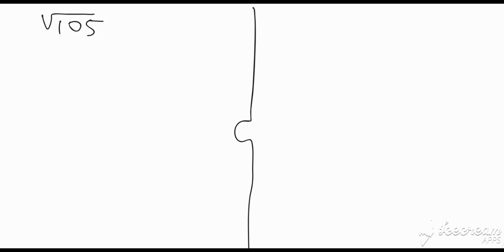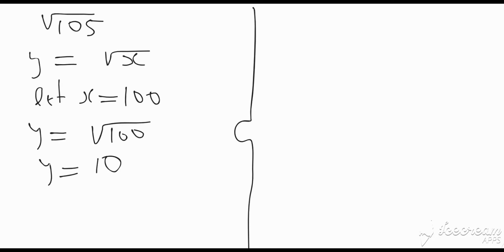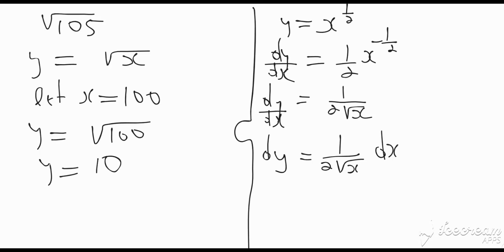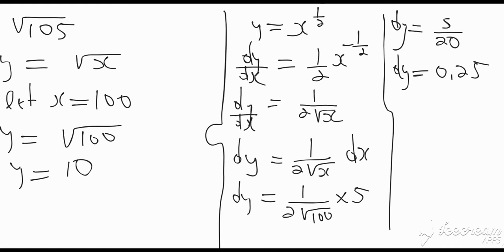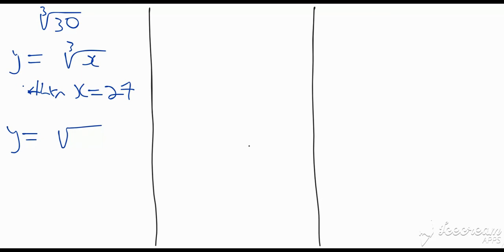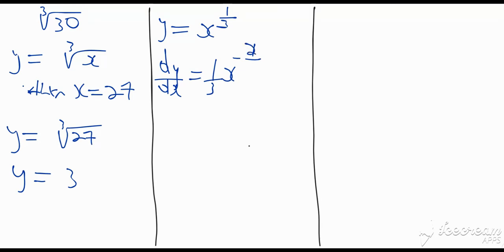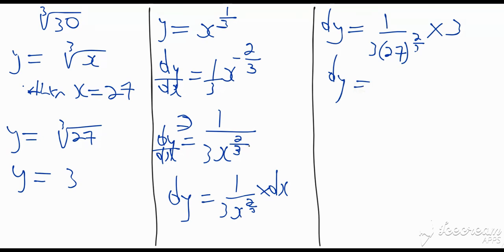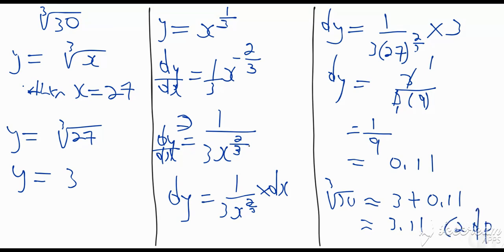Approximating the square root and cube root of a number without a calculator using calculus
Calculus can be used to approximate the roots of numbers to an extent, however not that the smaller the change is the better the approximation